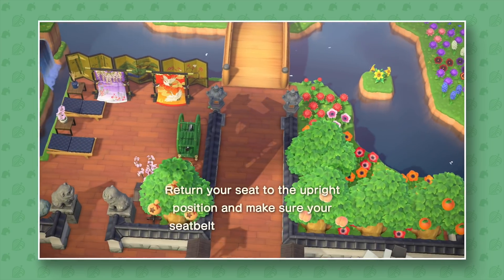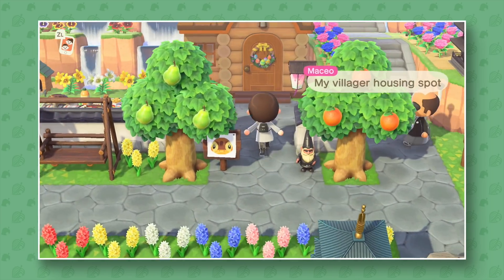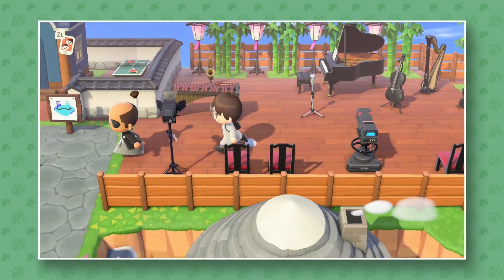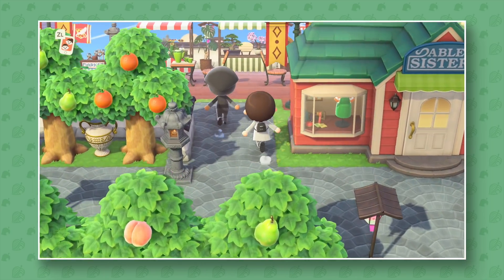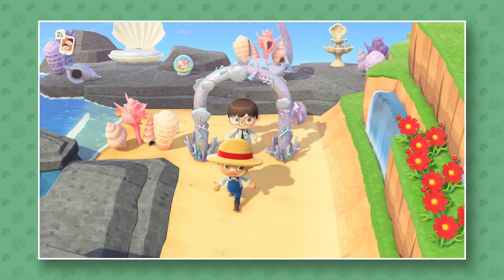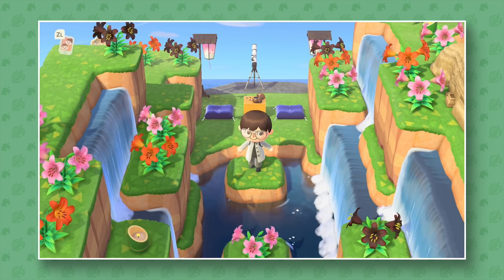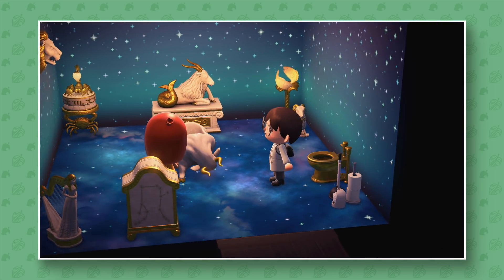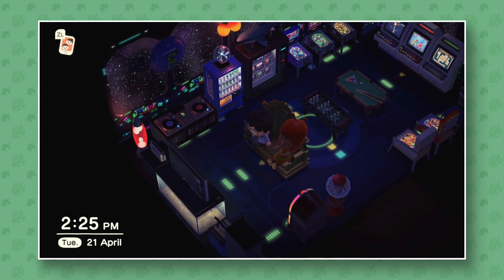Animal Crossing: New Horizons - Besaid Island Tour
Let's visit Besaid Island, a Zen Themed island with so much packed in you won't know what has hit you!

► Credits
Intro Artwork by ChillingCharly